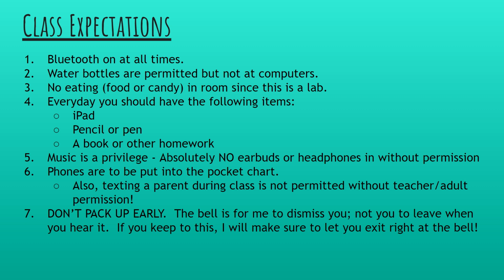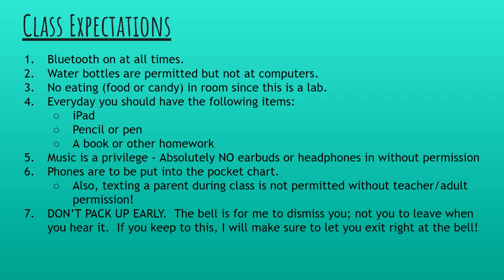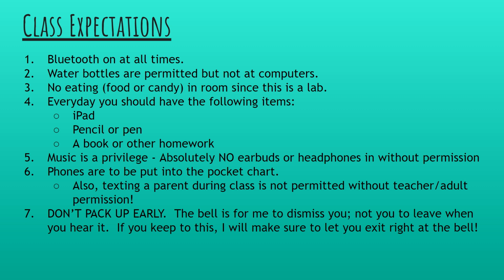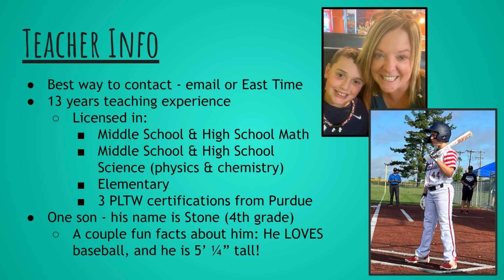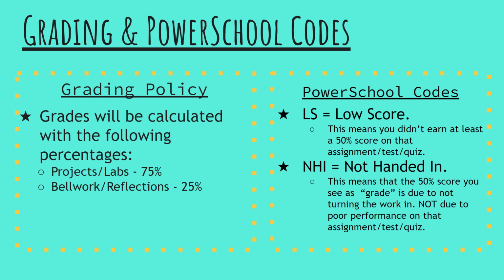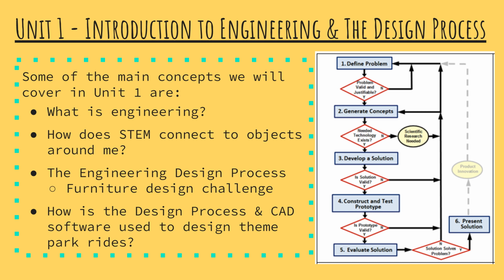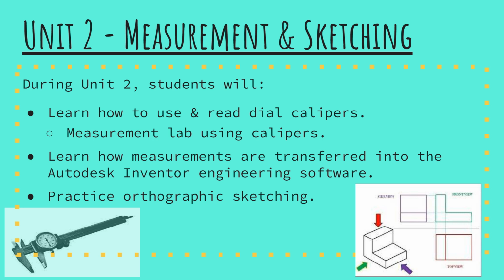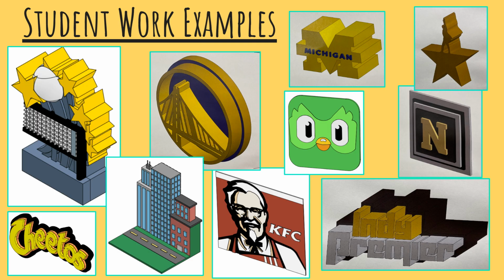Design & Modeling Introduction Video